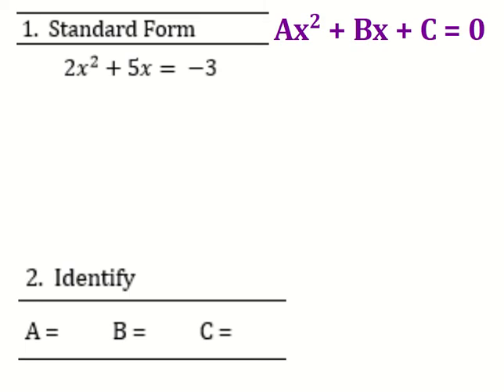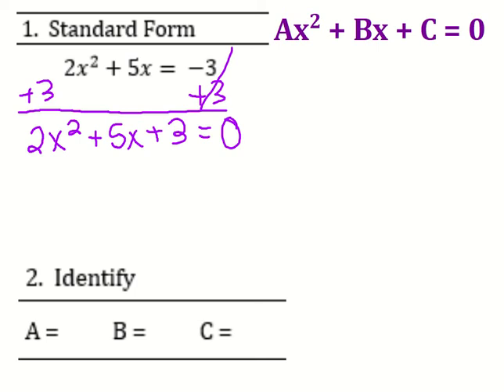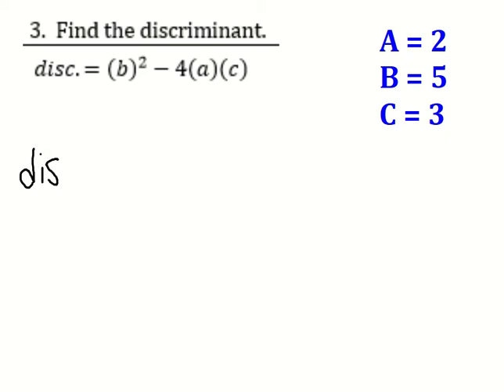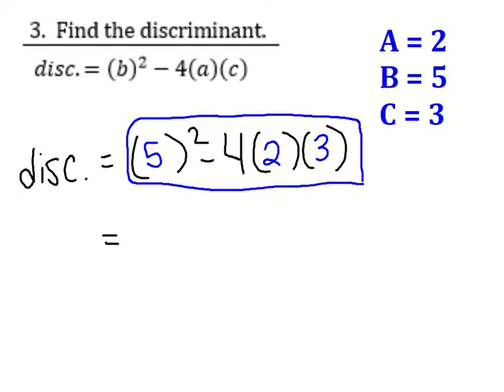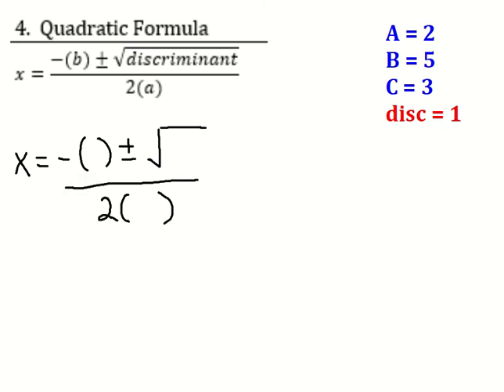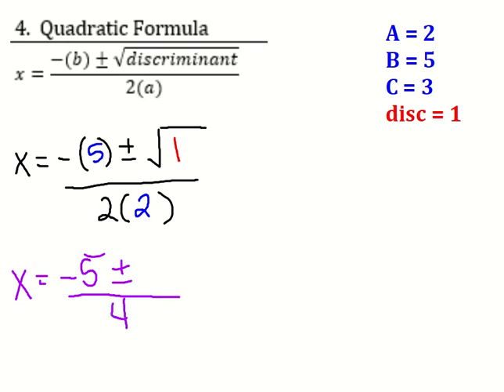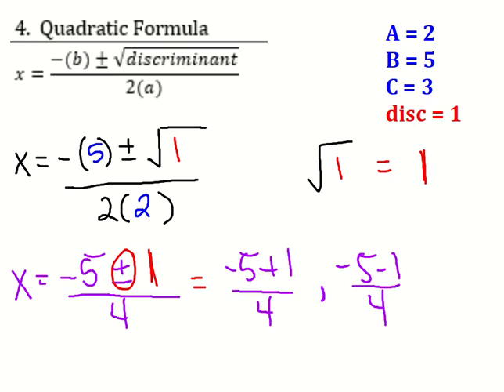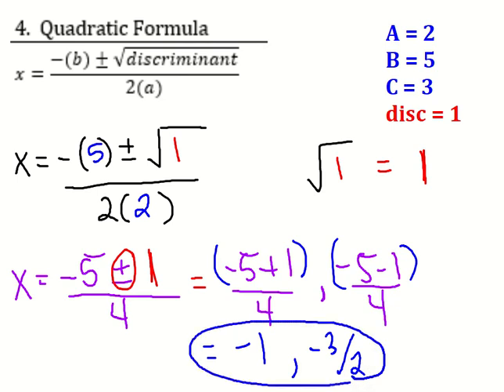Quadratic Formula (Solving)